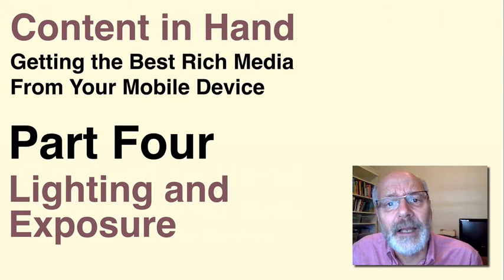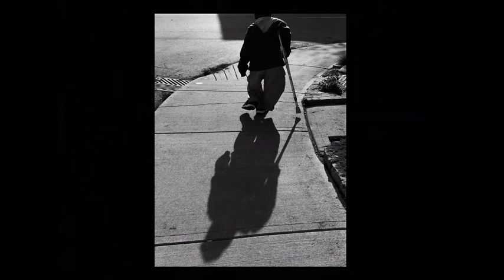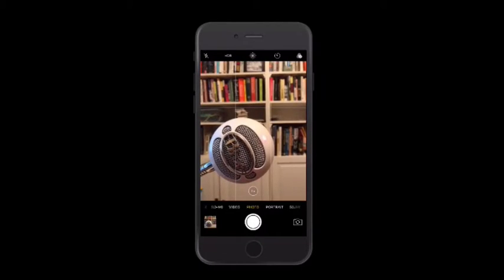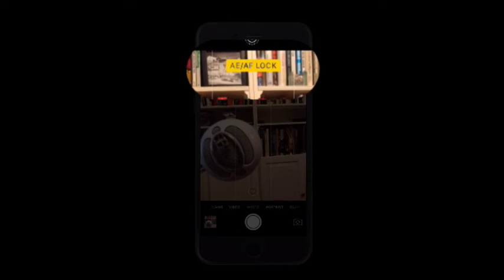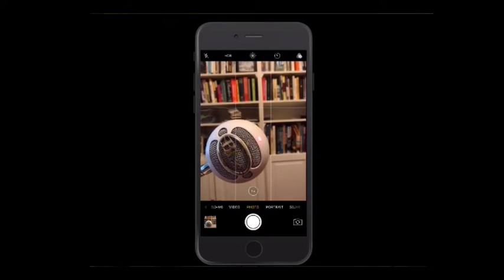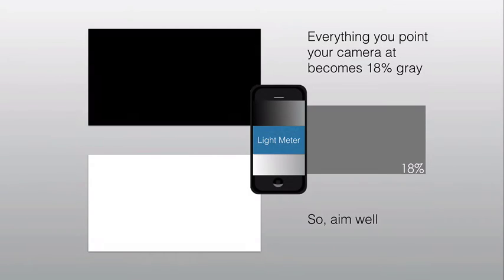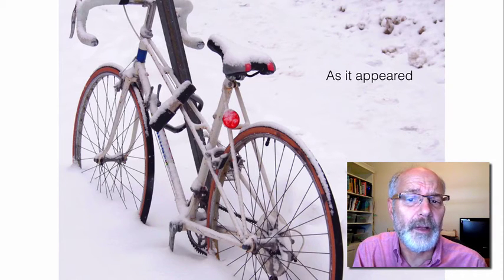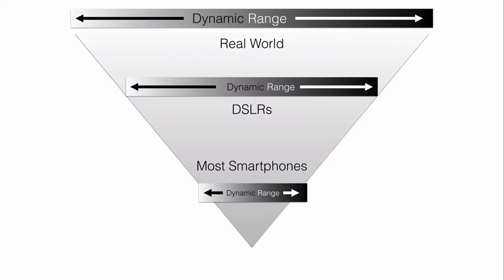Part 4: Lighting and Exposure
This ten-part training course is a production of the Local Organic Food Coops Network.

In this part, instructor Wayne MacPhail explains the importance of getting the exposure just right for smartphones. And, he goes into how best to use light to your smartphone's advantage.